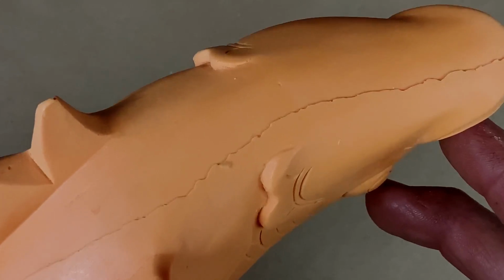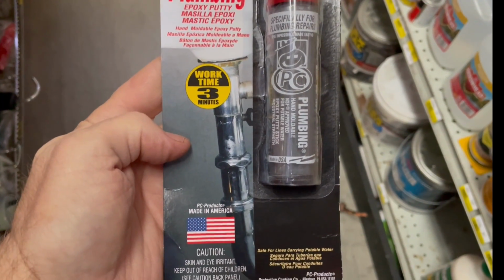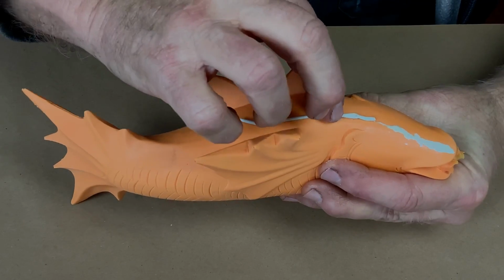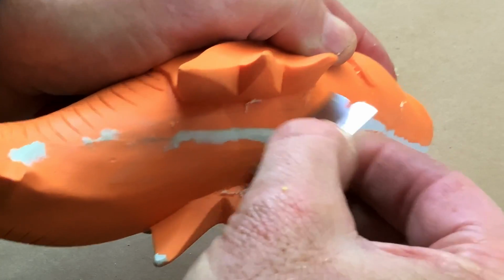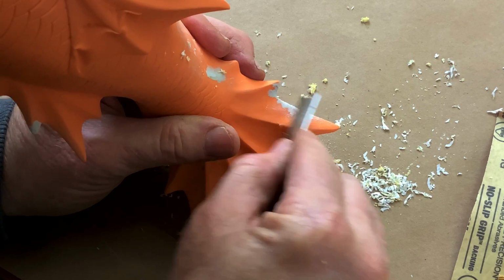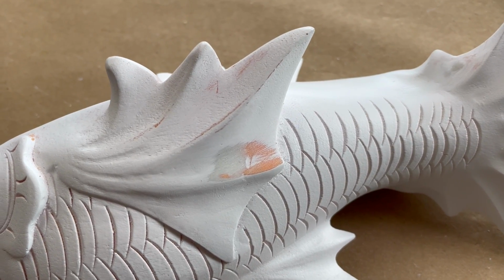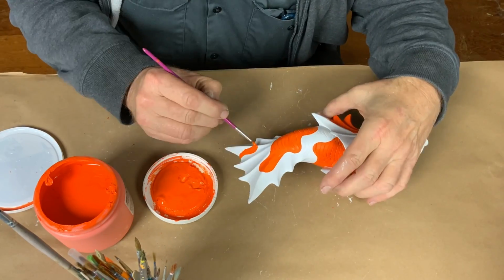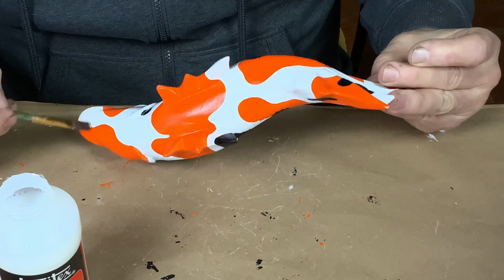Repairing A Bad Resin Cast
Sometimes resin castings don’t come out of the molds clean. They have bubbles, bad parting lines and other flaws that must be repaired.￼ In this video I’m fixing the casting that came out of an experimental mold I did in this previous video: ￼